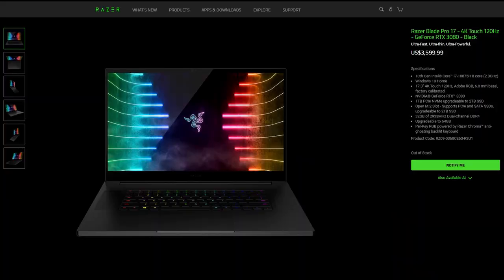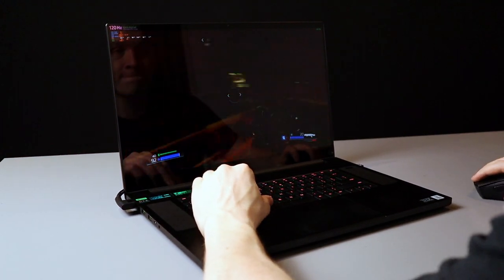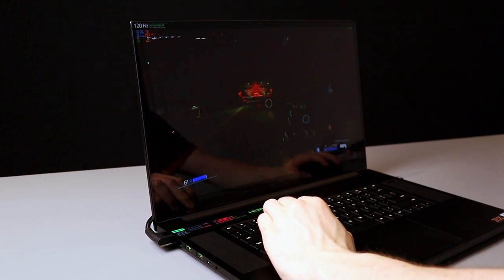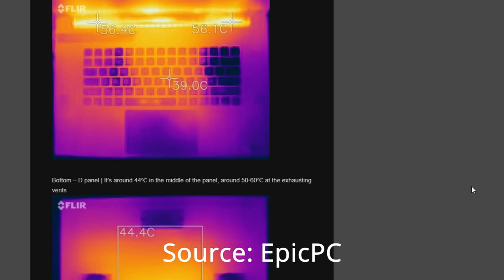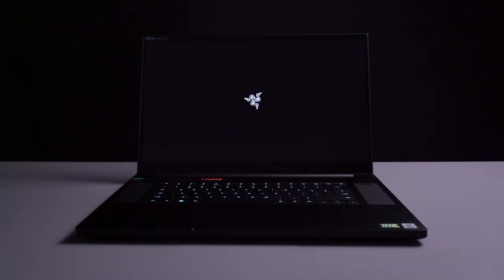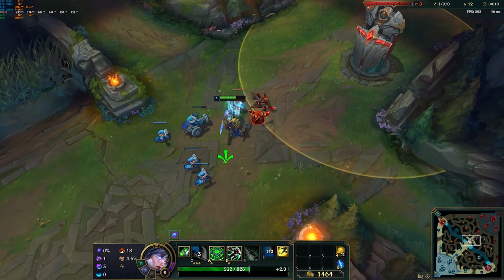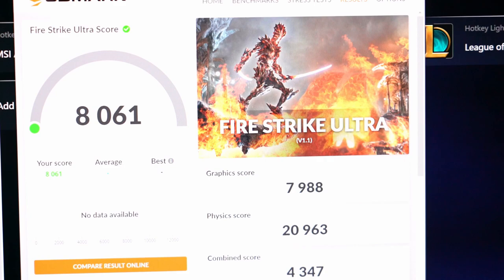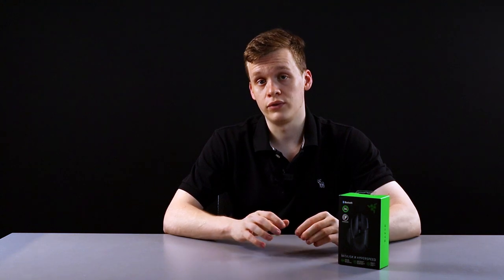EPIC PC UNBOX&REVIEWING Razer Blade PRO 17 GAMING LAPTOP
The Razer Blade 17 Pro seems like gamers' answer to the Macbook Pro, but when good design meets next-gen dedicated graphics, how will it hold up? Let's find out.

(12/03/2021 4pm AEST - 26/03/2021 4pm AEST)